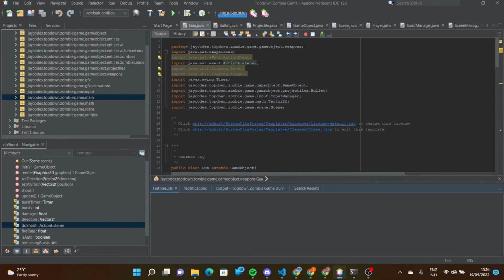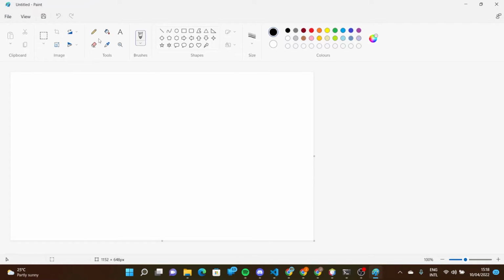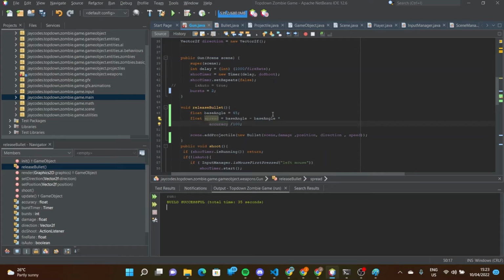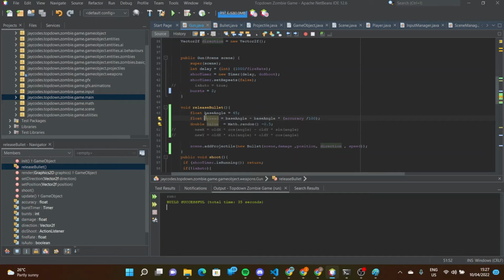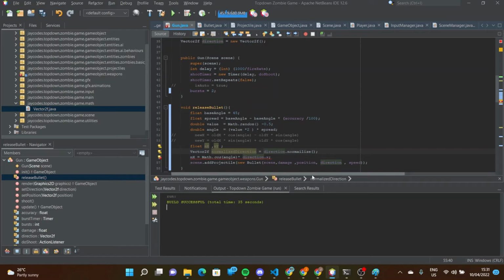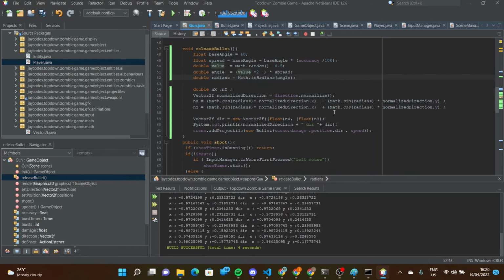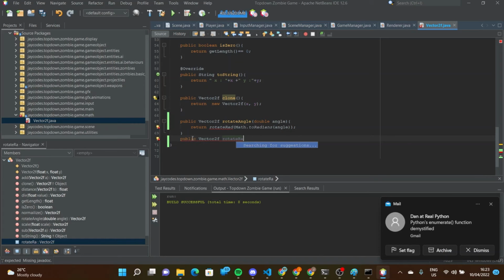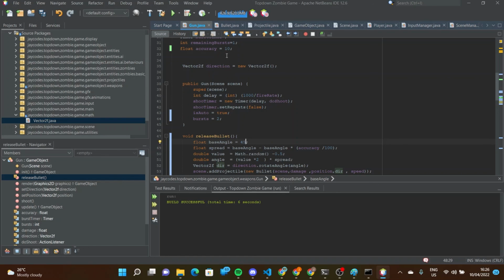Java Zombie Game Tutorial - 44 Shooting Part 7 | accuracy & spread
Hello Everyone.
This tutorial we will be creating accuracy and spread for our weapons so that they seam more "realistic". So please enjoy , learn ,have fun and create.
piece dude